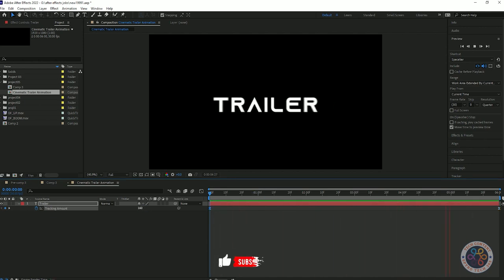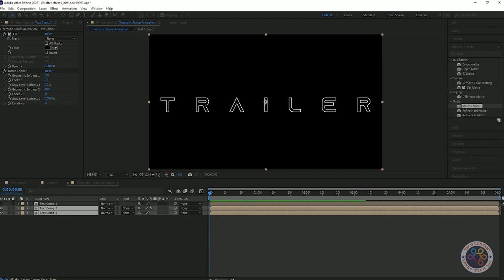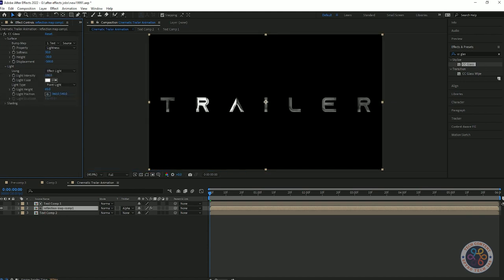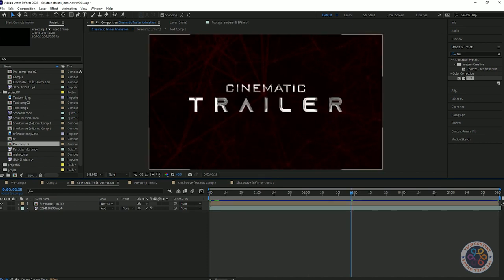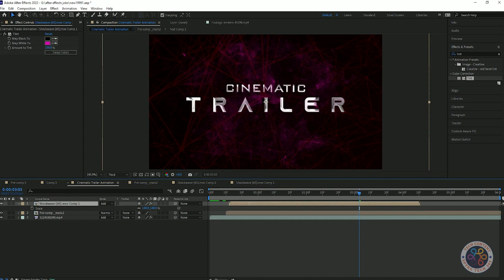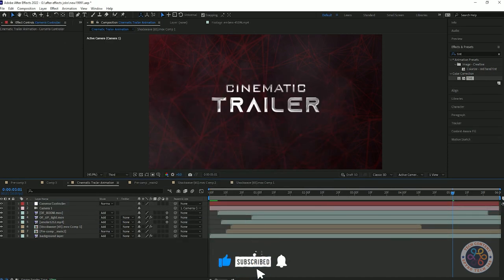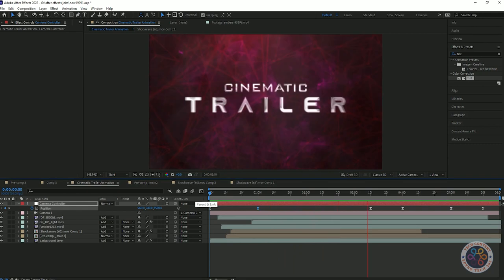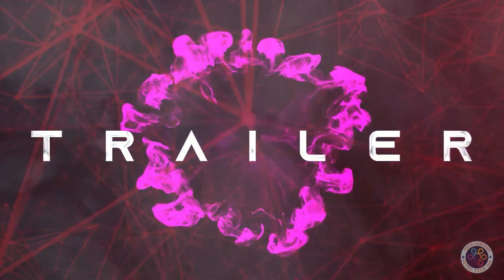CREATE CINEMATIC TRAILER TITLES IN AFTER EFFECTS - AE TUTORIAL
In this video, you'll learn how to create stunning cinematic titles in Adobe After Effects. Our expert instructor will guide you through the process of designing and animating titles that will elevate the quality of your videos. You'll discover techniques for selecting the perfect fonts, creating captivating layouts, and using effects to add depth and dimension. We'll also explore advanced features like camera movements, lighting, and text animations, allowing you to create truly professional-looking titles. By the end of this tutorial, you'll have the skills and knowledge to create cinematic titles that will captivate your audience and make your videos stand out. Whether you're a beginner or an experienced video editor, this video is the perfect resource to take your title design skills to the next level.